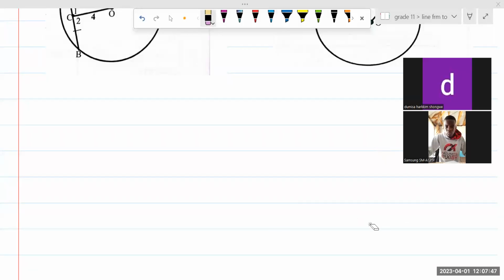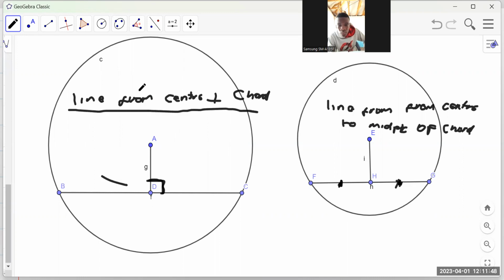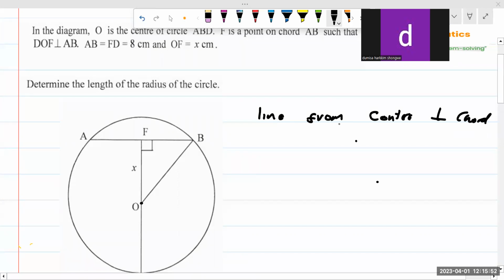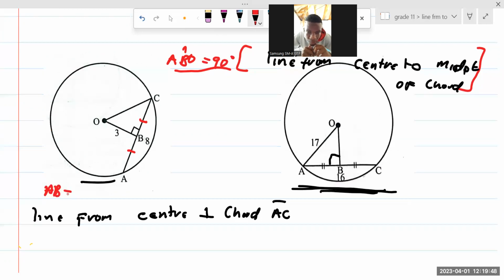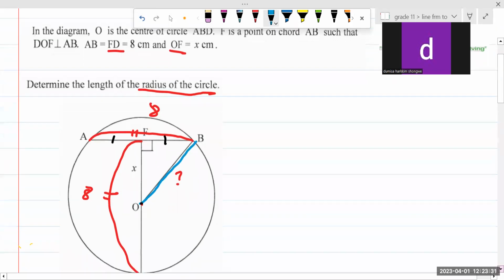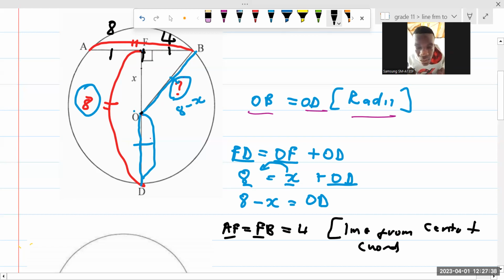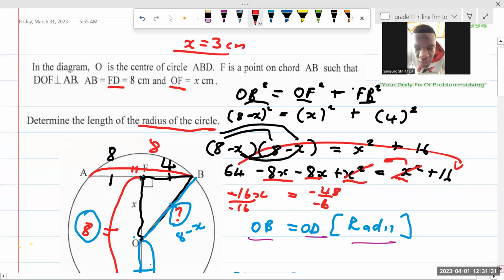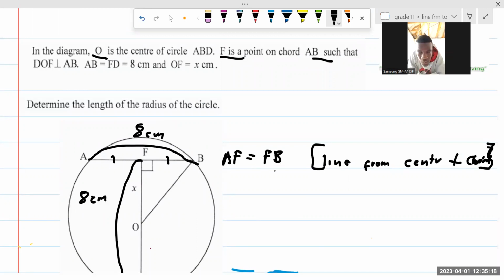2 Geometry ( calculate radius using line from centre perpendicular to chord or midpoint of chord)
2 Geometry ( calculate radius using line from centre perpendicular to chord or midpoint of chord)

0:00 intro
0:18 Read theorem from accepted reasons and represent it graphical
4:35 State what is given in a diagram in words
6:20 Activity State what is given in a diagram in words
9:26 Determine what each diagram is missing and add it with reasons
13::36 Example
14:00 Highlight important information
15:50 Write radius in terms of x
20:55 Use Pythagoras to find x
24:35 Calculate radius
24:58 How to approach line from centre question
27:50 Activity